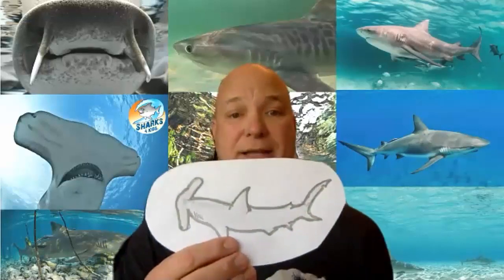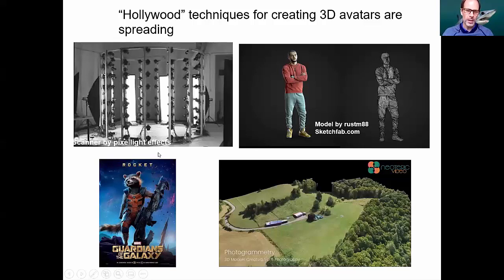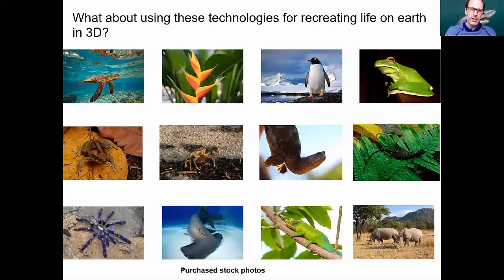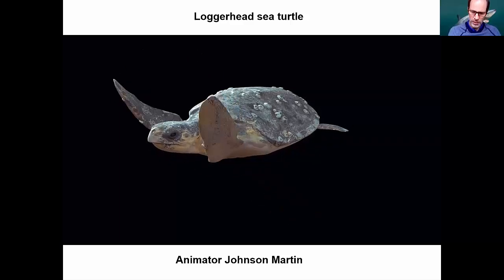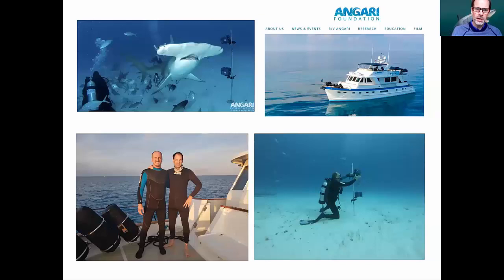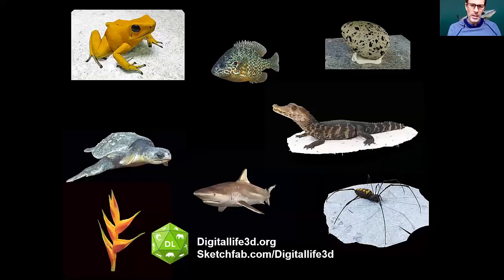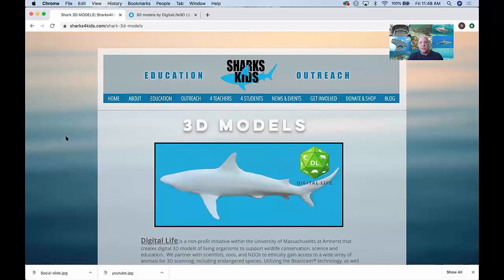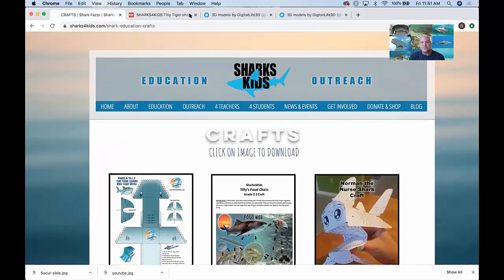Creating 3D models of Sharks for Science & Education with Dr. Duncan Irschick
Every wonder how those realistic looking 3D models are created?  Dr. Duncan Irschick from UMASS Amherst is going to explain his Digital LIfe Program, how the create 3D models of sharks and other animals that are used for science & education. He will also show you how to access these model and explore just how realistic they are!

Duncan Irschick is an evolutionary ecologist and functional morphologist in the field of animal athletics, more specifically known as animal performance. He has worked on many kinds of animal species, including reptiles and amphibians, rodents, ungulates, spiders, and humans. He was a faculty member at Tulane University for five years (2001–2006) before joining the faculty at the University of Massachusetts at Amherst in 2006.